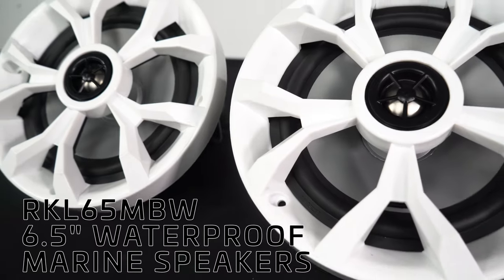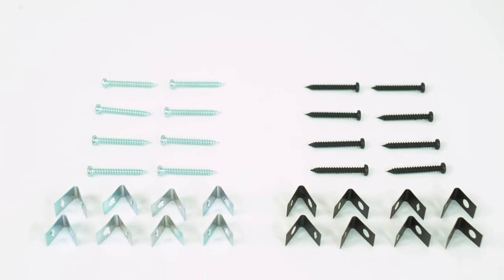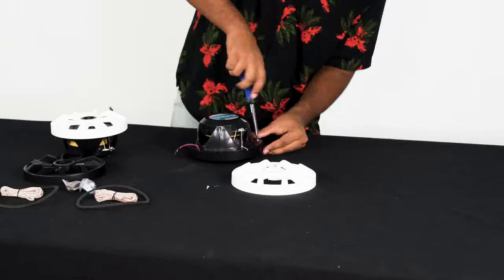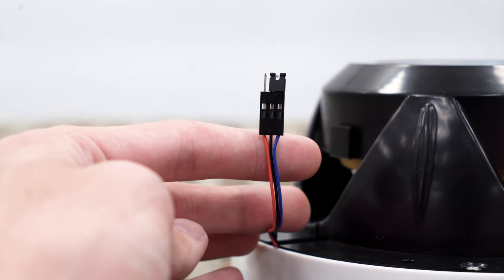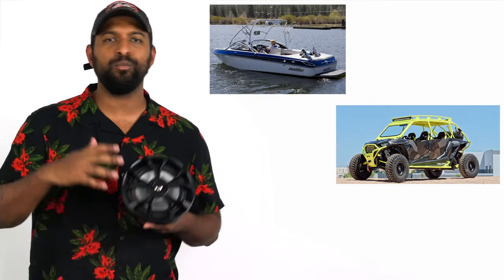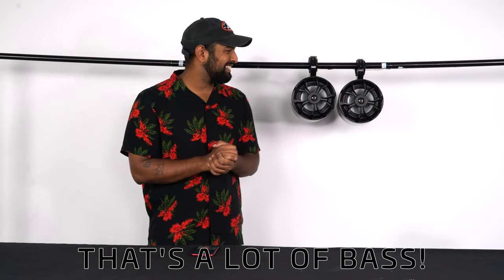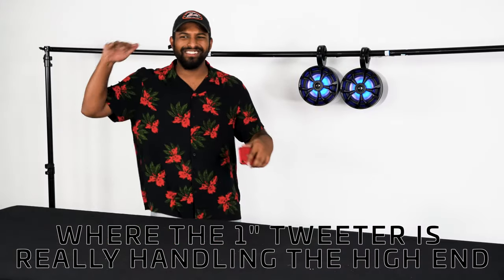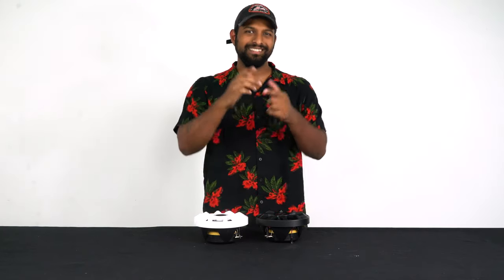(DEMO) Rockville RKL65MBW 6.5" Marine Waterproof Speakers w Built-In LEDS & Black & White Grills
Includes:
* Pair of 6.5" Marine LED Speakers
* 16.4 feet of Speaker Wire
* Stainless Steel Mounting Screws
* Black and White Grills Included

Features:
* Pair Rockville RKL65MBW 6.5” 2-Way 700 Watt Marine Boat Speakers with LED Lights
* CEA Compliant Power Ratings
* Power Rating: 350 Watts Peak /85 Watts RMS Per Speaker
* Total Power: 700 Watts
* Beat sync LED’s flash to the rhythm of the music
* You can select either red or blue color LED’s on the wire harness
* No extra installation for the LED. It gets a power signal through your speaker wire
* The louder the music the more intense the LED’s flash
* Black and White detachable Grills
* Fully Marinized Against Salt & Fresh Water Conditions
* UV treated cone makes this completely Waterproof and rustproof
* Anti-corrosion Stainless Steel Terminals
* Molded ABS plastic for amazing sound and protection from the elements while out on the water
* Polypropylene Formed Cone
* 10 Oz Y30 top of the line magnet supports high power handling
* Rubber Surround
* High quality ferrite magnet
* 1” inch Polymer Tweeter
* Oversized 1” CCAW Kapton Voice Coil
* Pre-installed Stainless-Steel mounting screws included
* Perfect for Marine, Car, ATV and UTV applications
* Impedance: 4-Ohm
* Frequency Response: 35Hz - 20KHz
* Sound Pressure Level: 90dB @ 1w/1m
* Total Diameter: 7.3”
* Cutout Diameter: 5.6”
* Total Height: 3.86”
* Mounting Depth: 2.56”